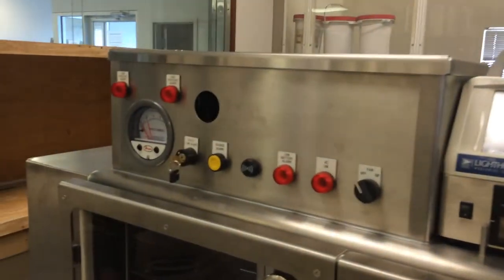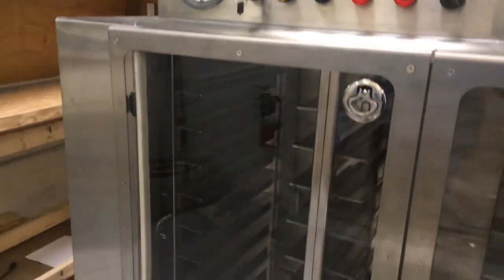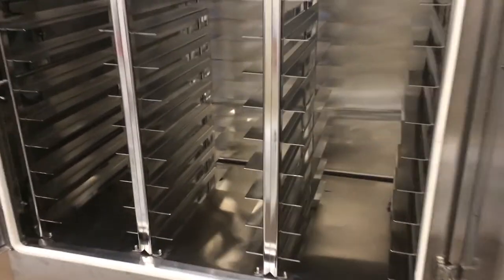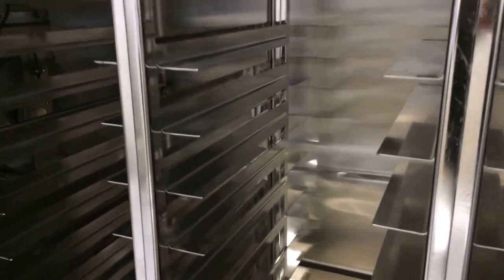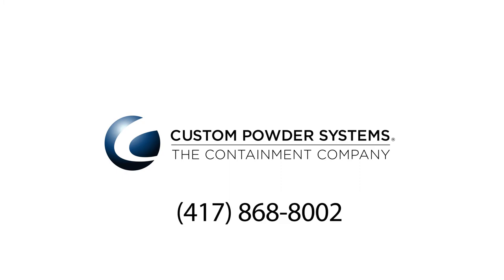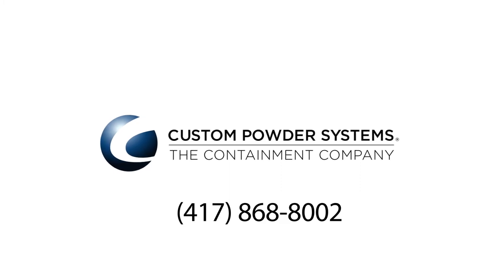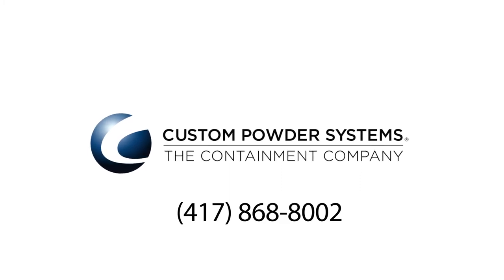Transfer Cart | Lyo Cart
If you have a facility with unclassified hallways and you need to transfer product or vials or anything from a classified area to a filling area, passing through an unclassified area, the transfer cart (Lyo Cart) will help you solve that problem. Custom Powder Systems and Integrated Containment Systems offers a transfer cart that allows these clean, sterile glass vials to be transferred safely in a contained transfer cart. The carts have HEPA filters in them. They're plug-in carts. The battery is always charging. When you unplug them, the batter runs for two hours, which is more than enough time to roll it down the hallway.

The cart includes pressure control that confirms that it's maintained the sterile, HEPA-provided environment throughout the transfer of product. If you have an older facility that has unclassified areas that are creating compromise for your product, then we can send the demo cart out for you to try and see if it suits your facility. If you like it, then we'll build five, ten, however carts you need. Many customers are able to get by with two or three but depending on your production needs.